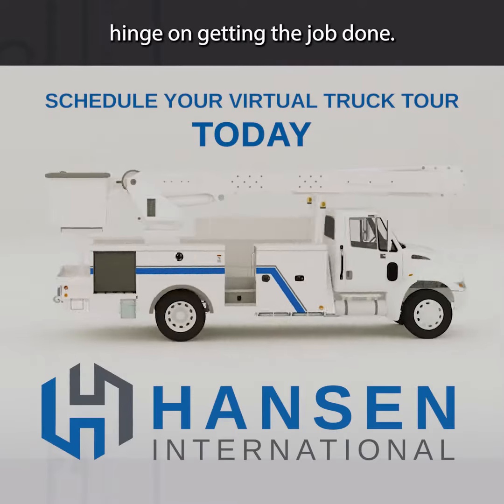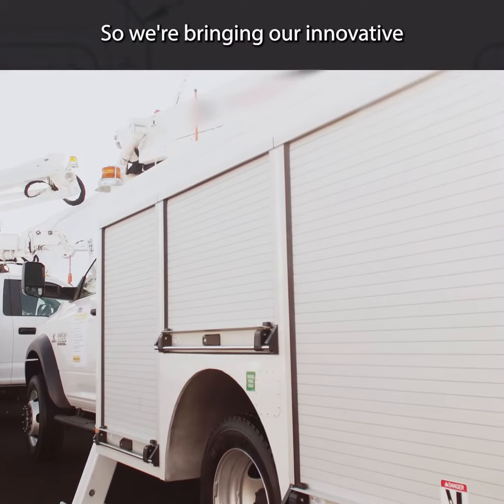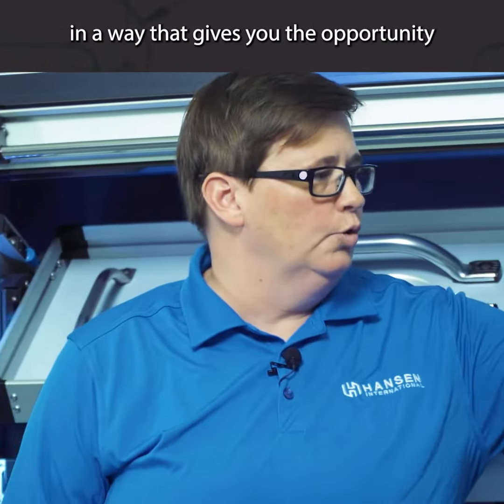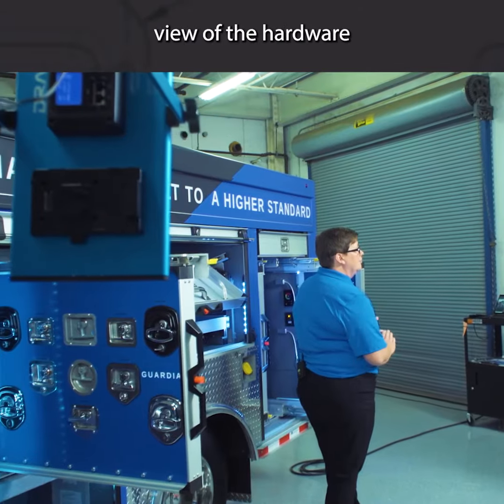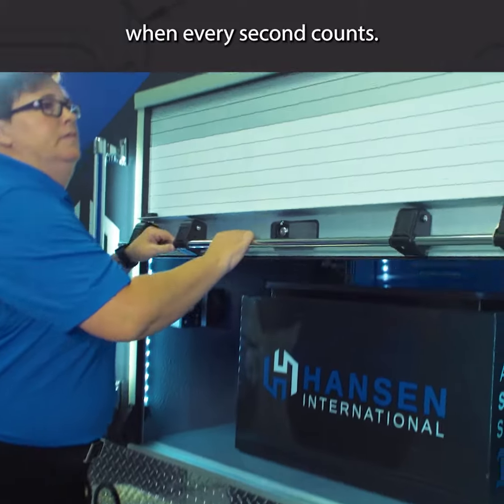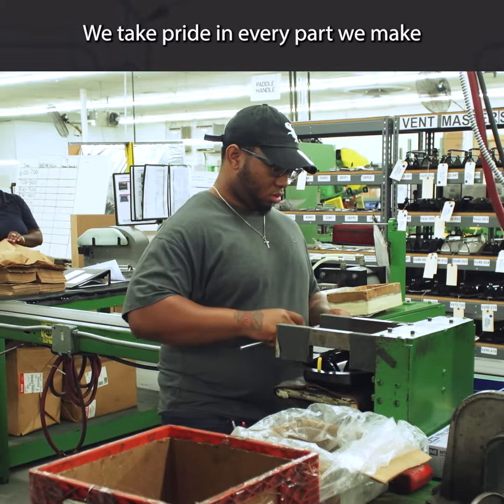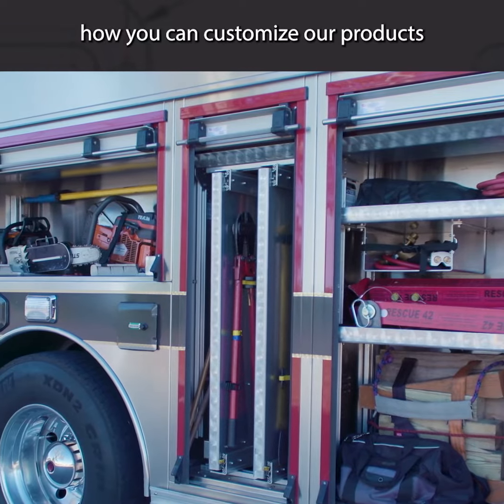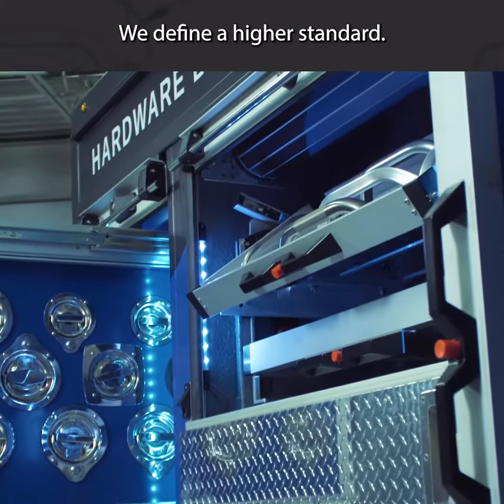Hansen Virtual Truck Tour